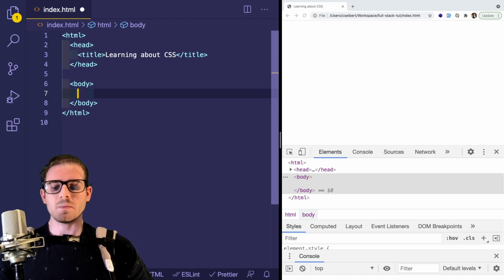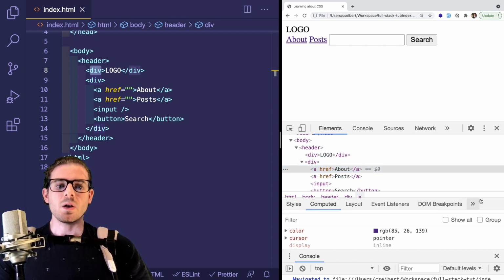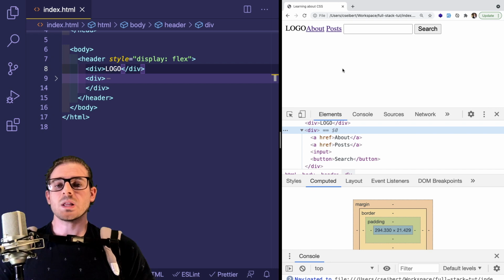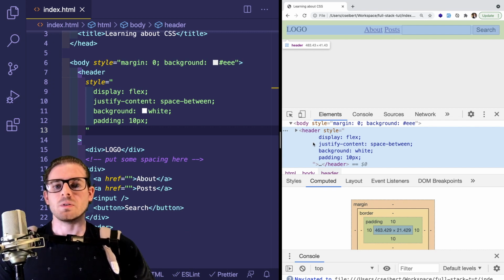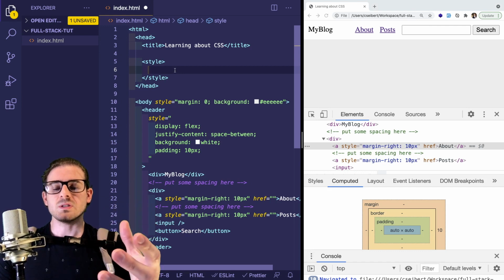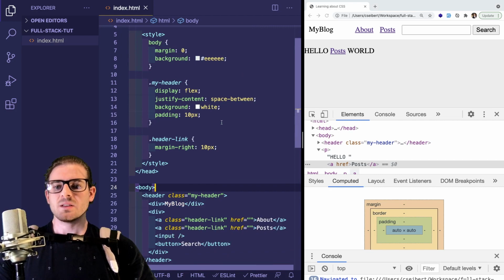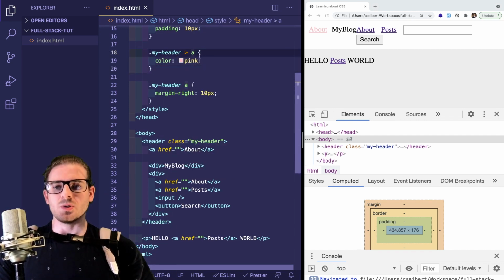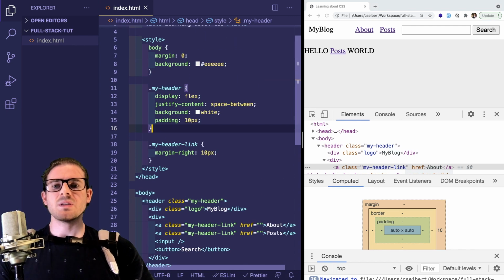Lets learn more about CSS | Beginner's Series to Full Stack Web Development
CSS is important for styling your web applications and for also creating different page layouts.  I'm going to give you an overview of how you can apply styles to your application to start making it more usable.